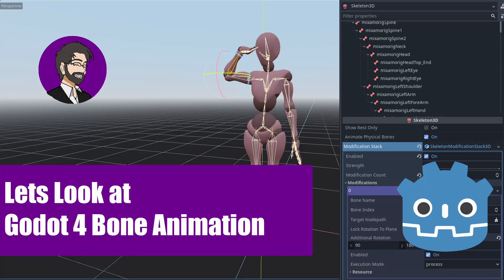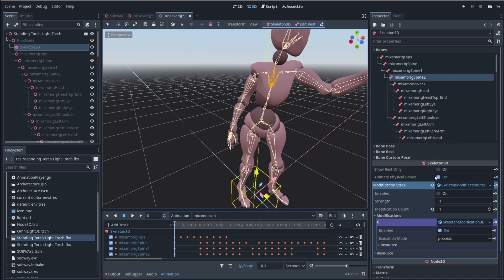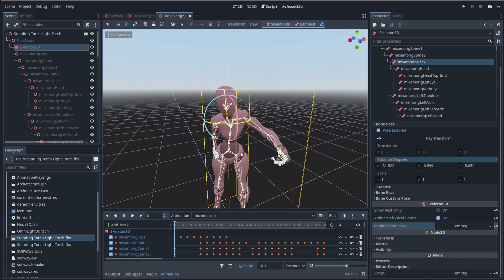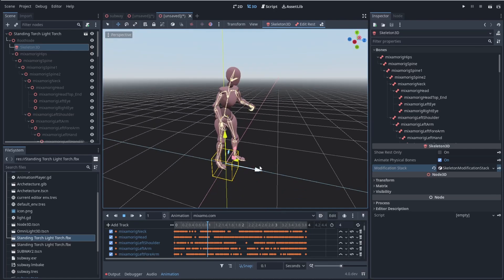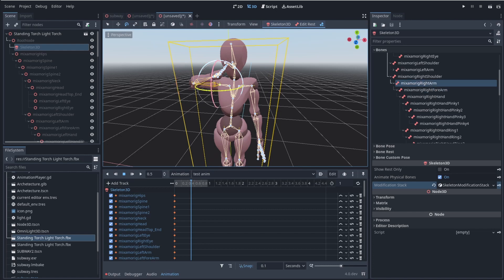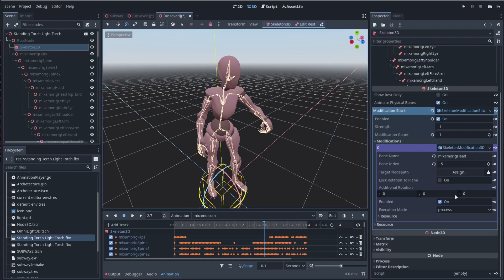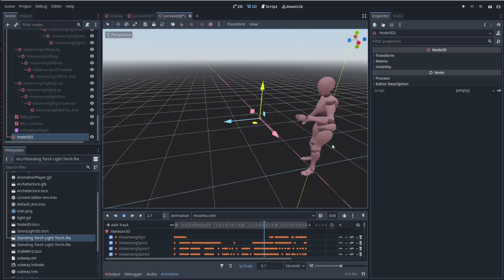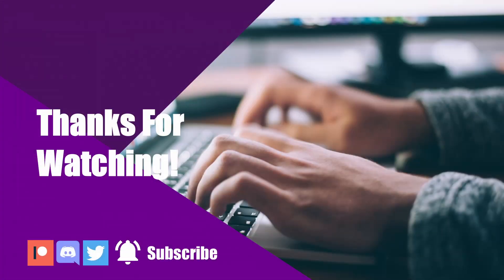Lets Look At | Godot 4 Godot Get Bone Animation!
Hey Guys, this time we talk about a new feature in Godot 4 bone animation! This amazing feature will allow us to edit/create animations inside of Godot 4 in a simple way! Its a really cool feature that will help us in the future!

TIMESTAMPS
00:00 Intro
00:26 Who Made This?
01:12 How It Works
04:42 Editing an Animation
05:50 Creating a Basic Animation
08:41 Bone Constraints?!?!
13:22 Thoughts on The New Feature